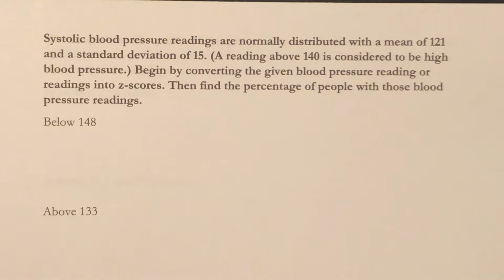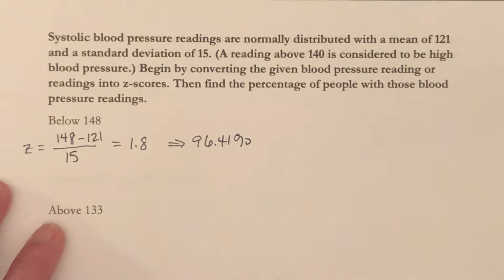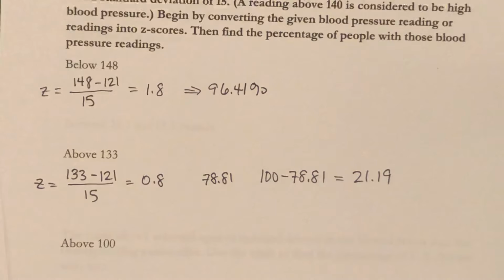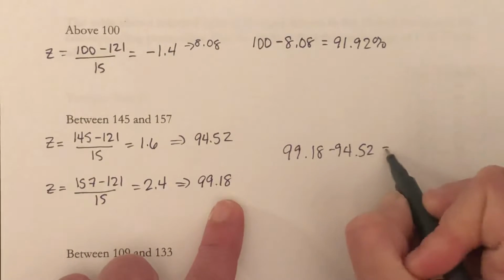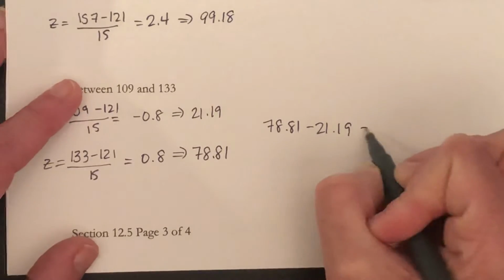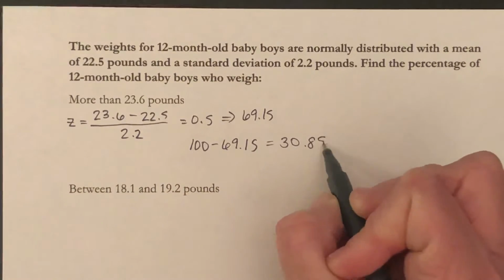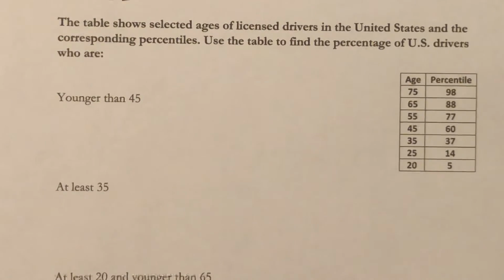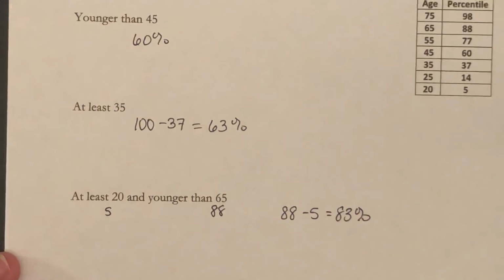(1332) 12.5 Problem Solving with the Normal Distribution 2/2